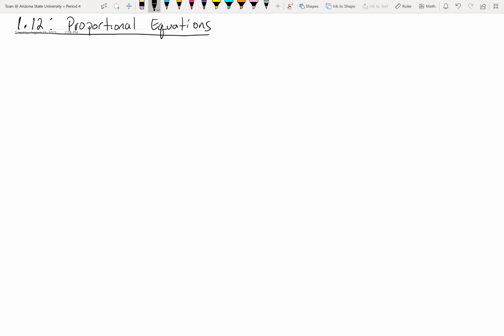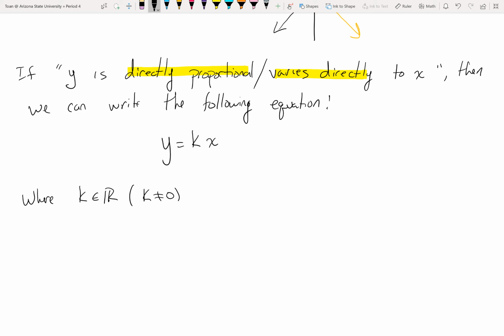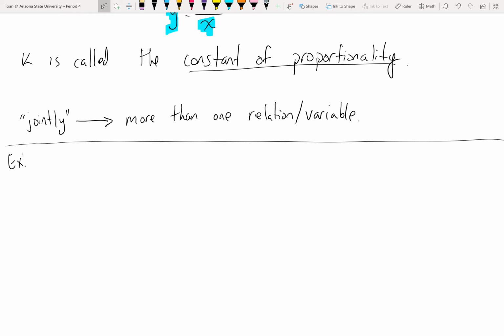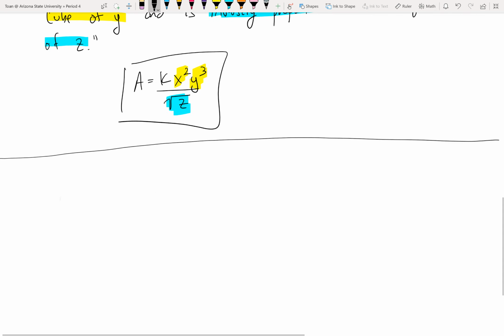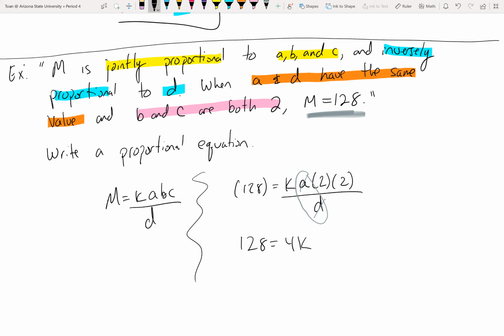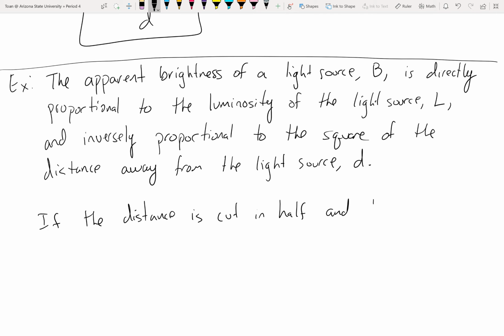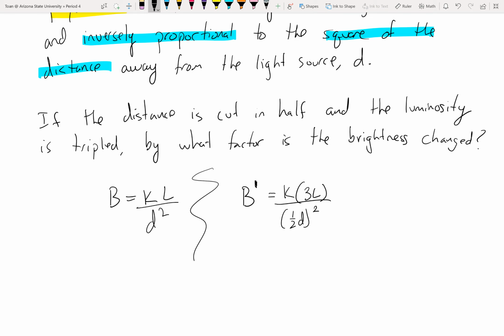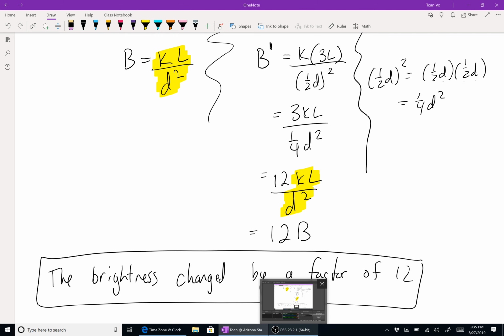1.12 Proportional Equations